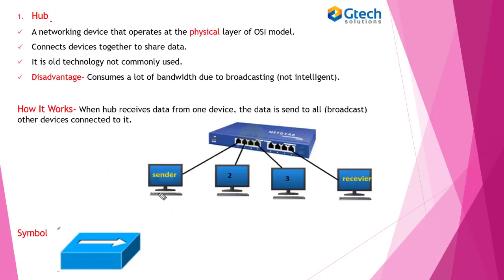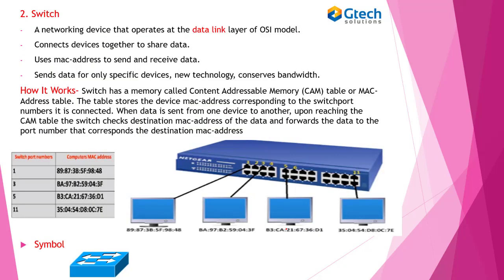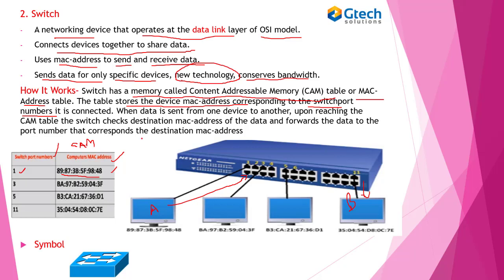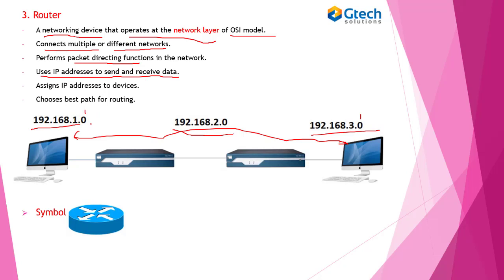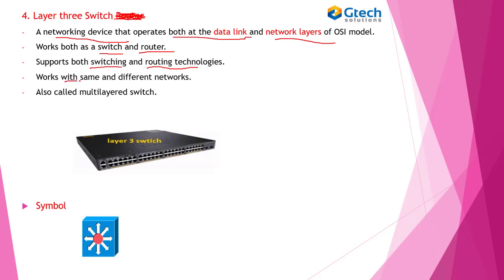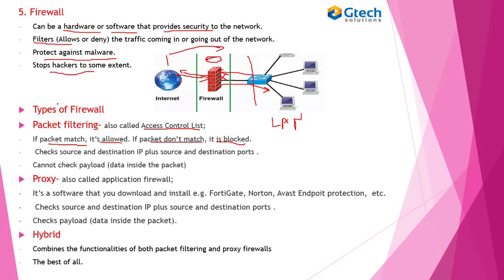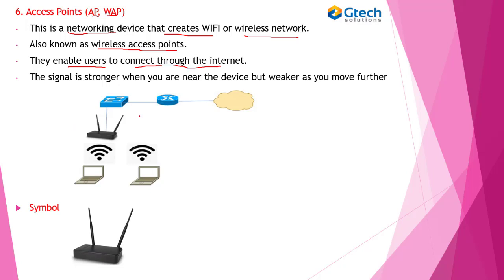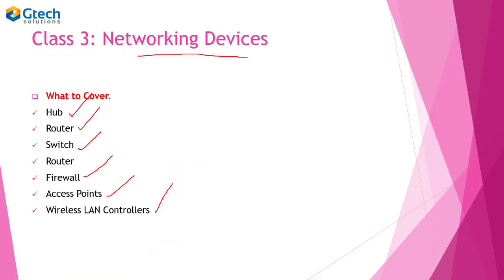3. Networking Devices (Router, Switch, Hub, Firewall, WAP, WLC Explained)